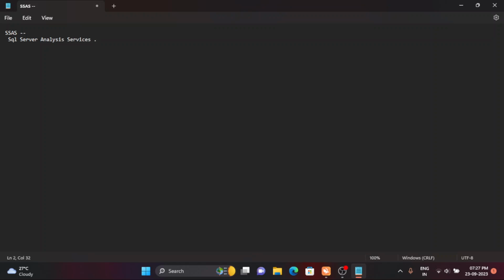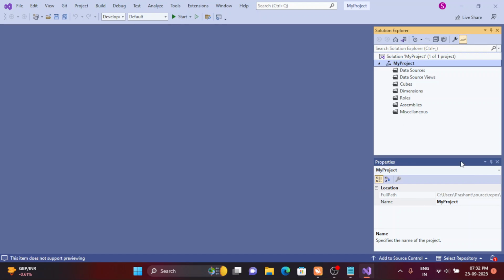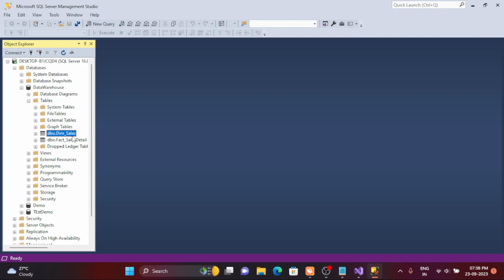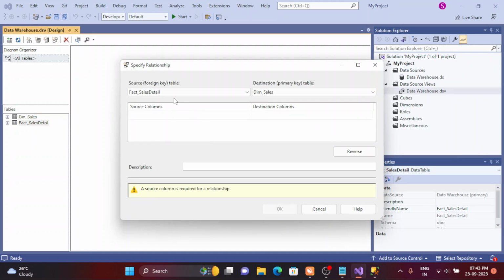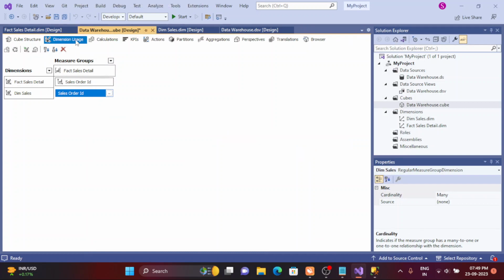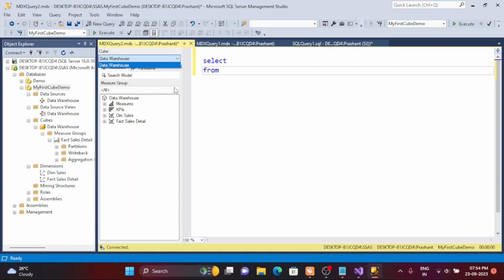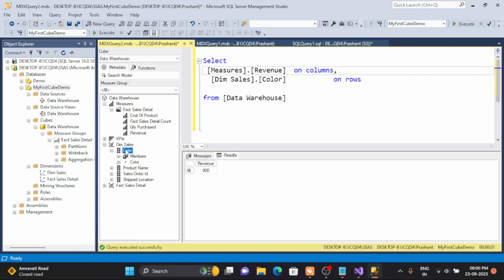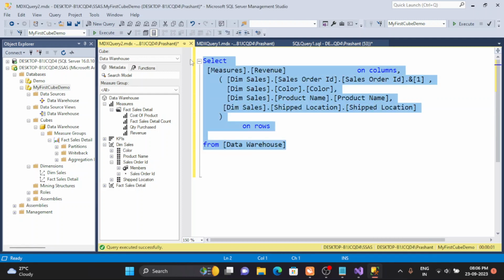SSAS - Creating your First Cube with MDX.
Datawarehouse + SSAS Cube + MDX  - 1